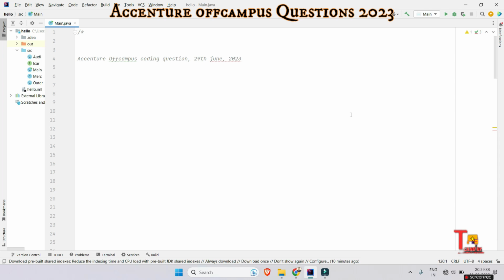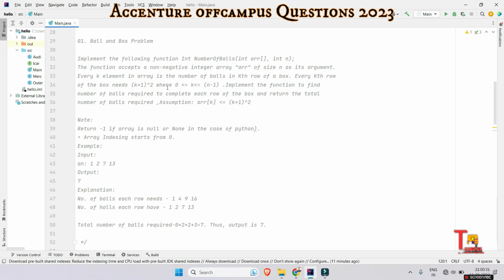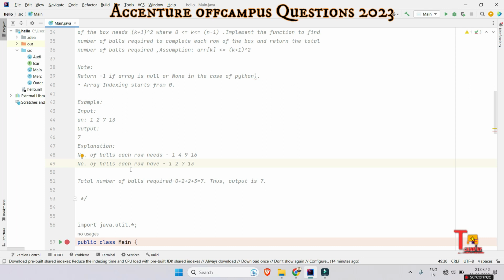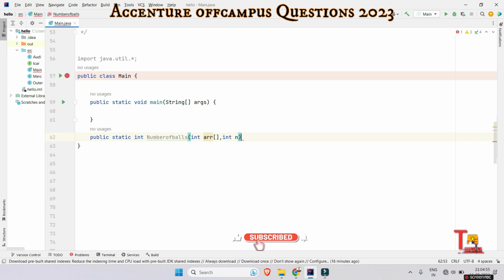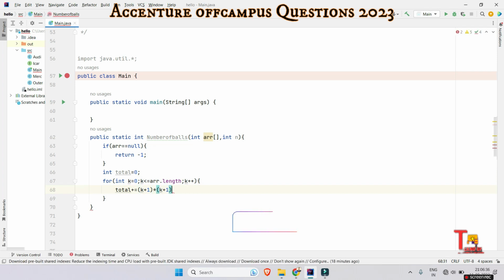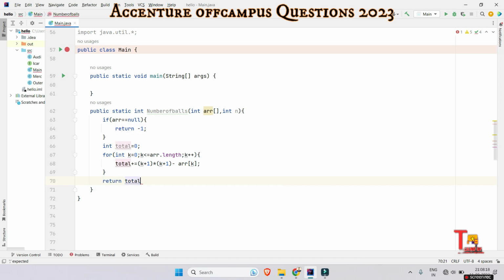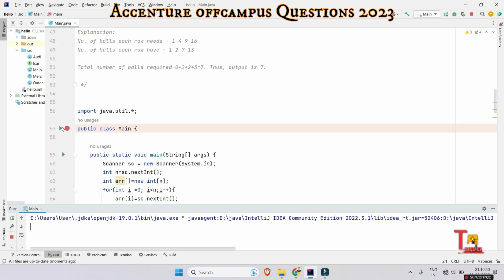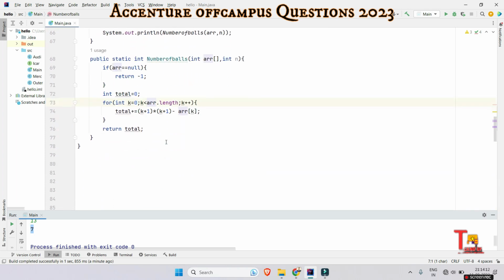29th June first Slot :- Accenture Assessment test 2023 || Accenture today coding questions & answers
29th June first Slot :- Accenture Assessment test 2023 || Accenture today coding questions & answers

In this video, we will be covering everything you need to know about the Accenture Assessment Test 2023. 💼💡 Whether you're preparing for Accenture's coding questions, communication assessment, or interview, we've got you covered with comprehensive answers and solutions. 📚🔍

☕💻 We will also delve into Accenture's previous year question paper and mock tests for a better understanding of what to expect in the upcoming assessments. 📝📈

Are you aiming to become a Packaged App Development Associate at Accenture? We have you in mind! Our channel features valuable insights and tips to excel in the Accenture basic programming solution and the Java test questions and answers. 💼🎯

🤝🔔 Let's embark on this learning journey together and unlock your potential for a successful career at Accenture! 🚀💪

latest

Java | C | C++ | .NET | Python | Coding Tutorials | Technology